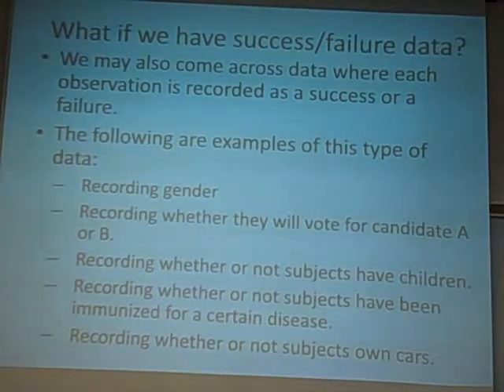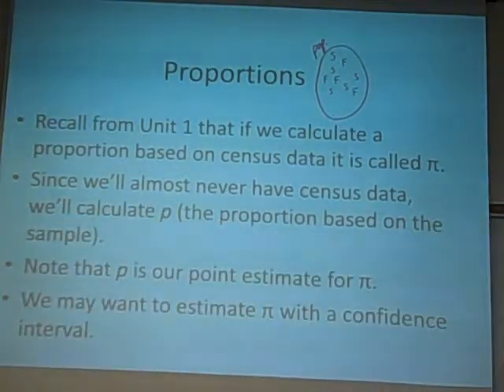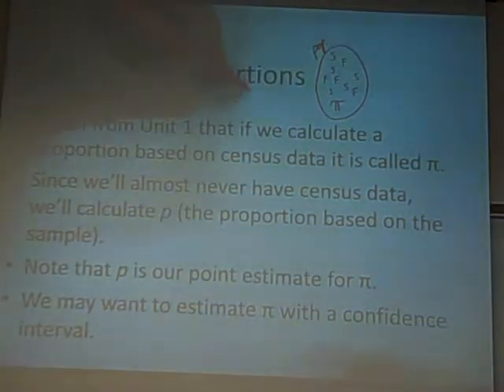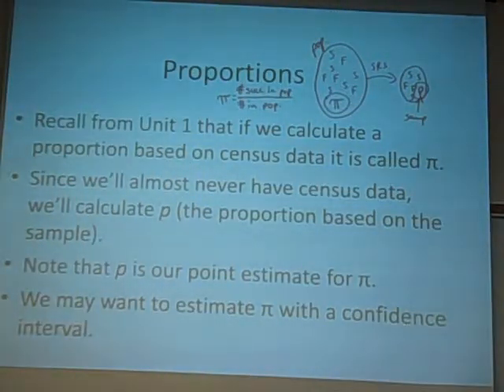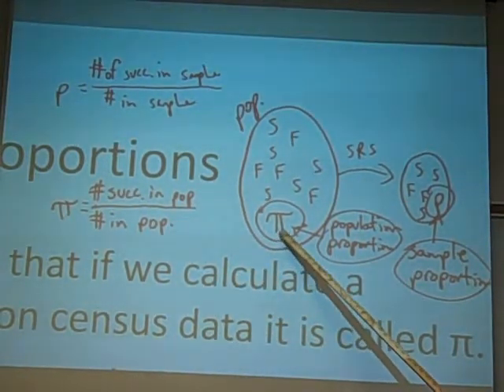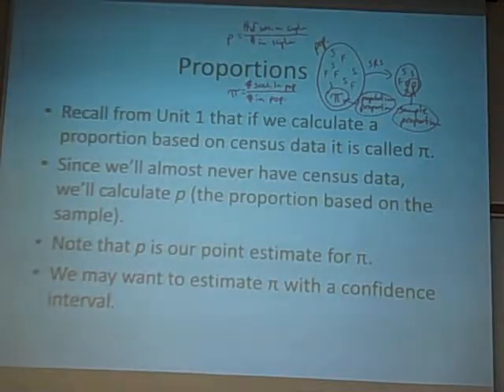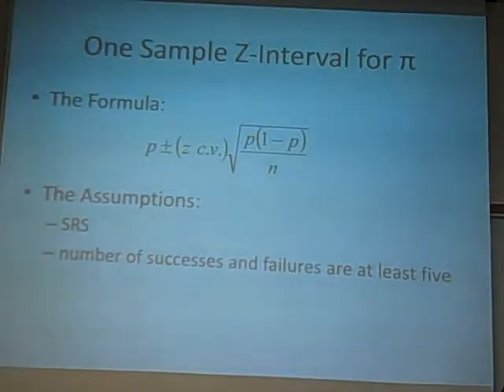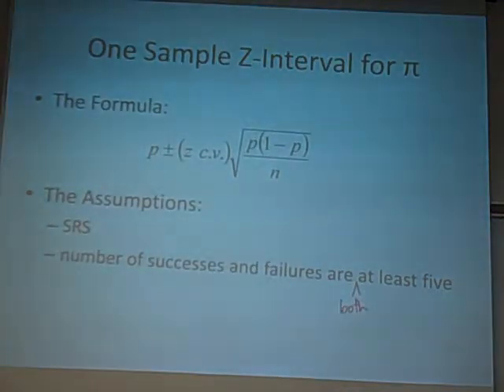Unit Three Video 16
Introduction to CIs for proportions